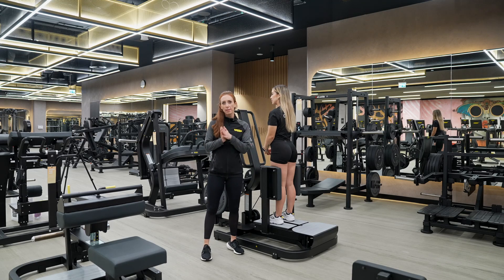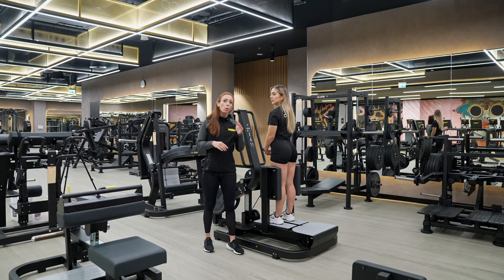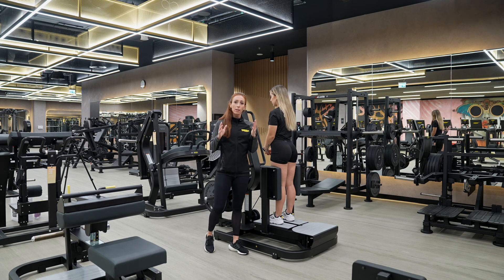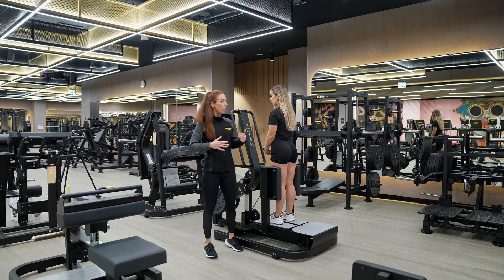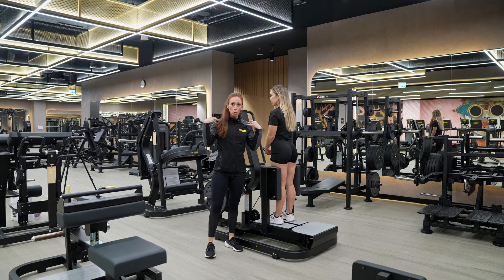Standing Hip Abductor